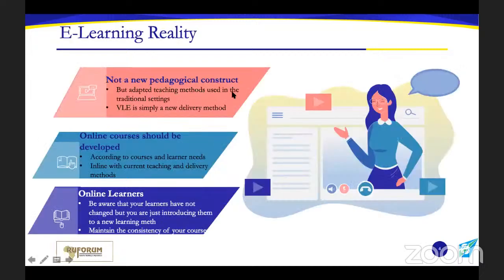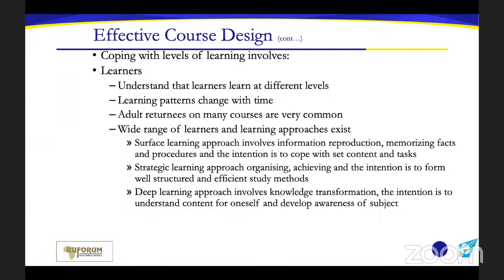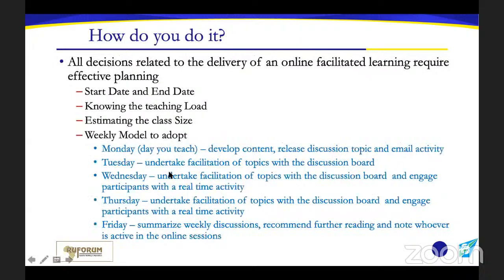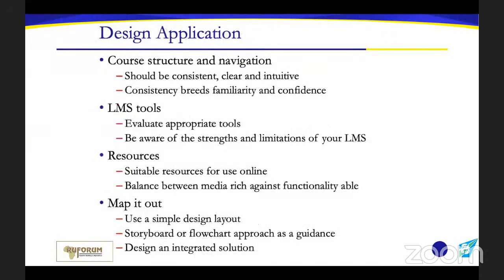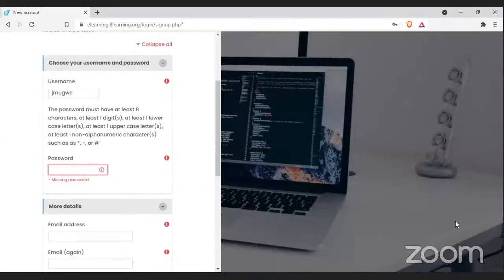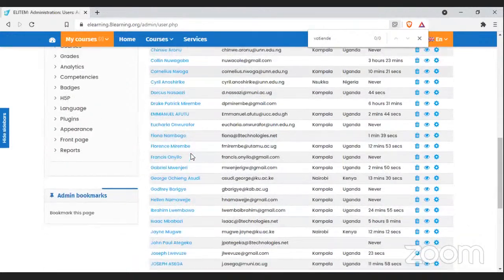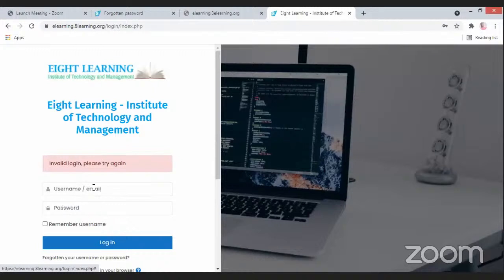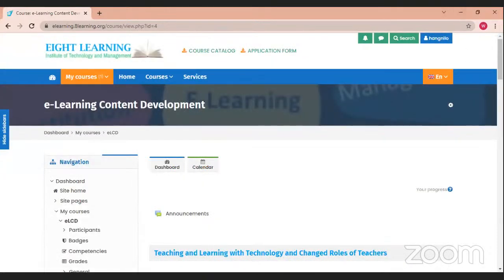Day 1 Part 2: e-learning side event (with BADEA)